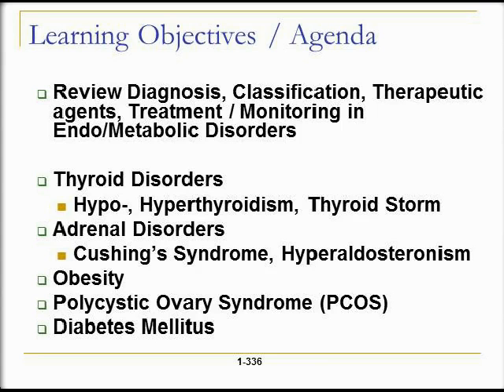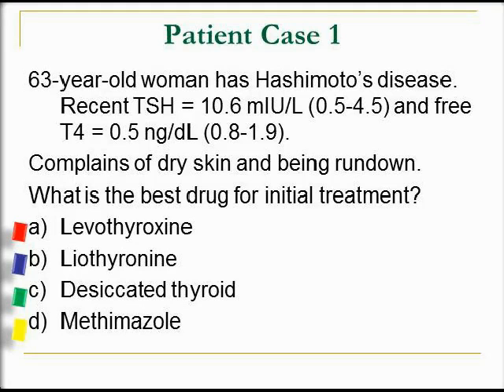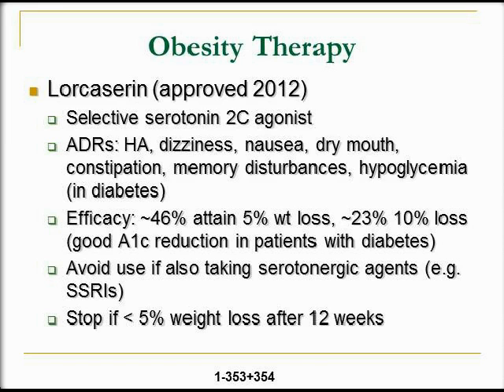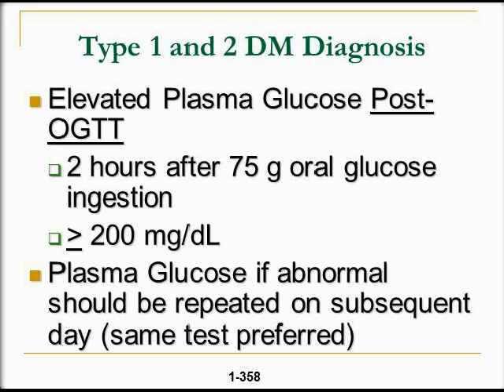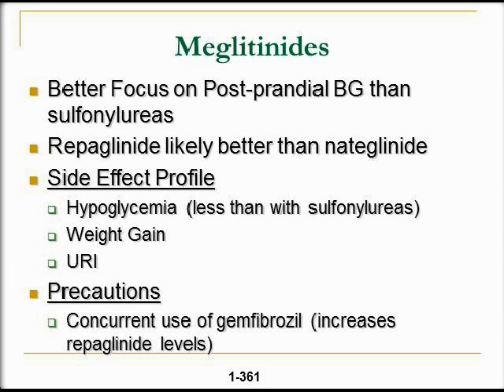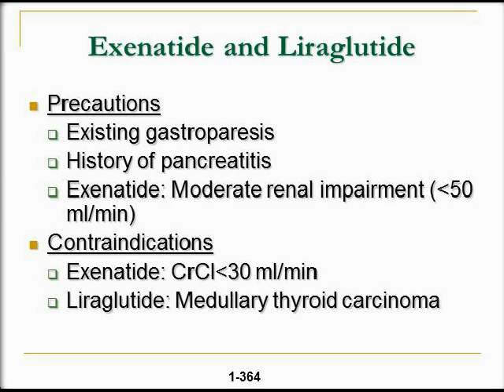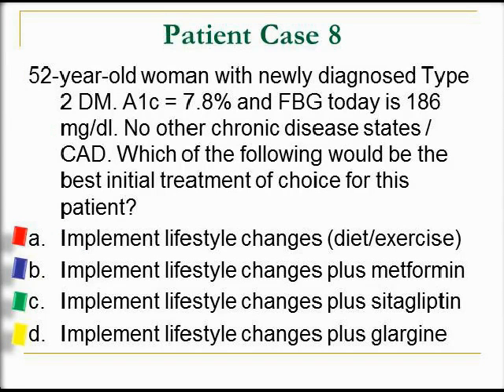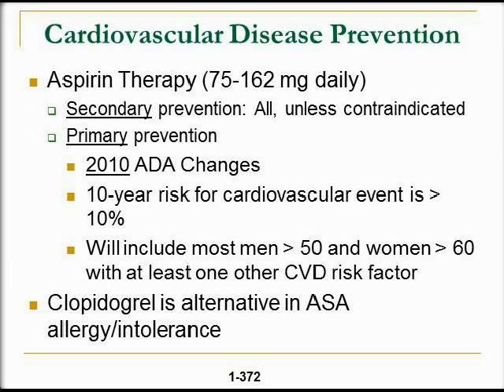Endocrine and Metabolic Disorders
The Pharmacotherapy Preparatory Review
Recertification Course